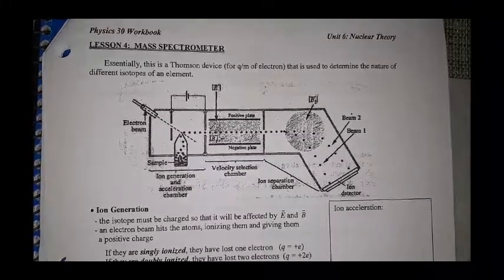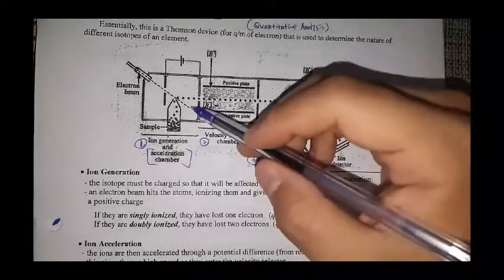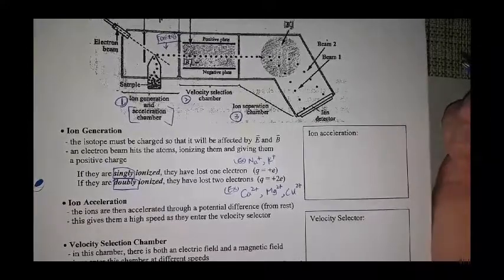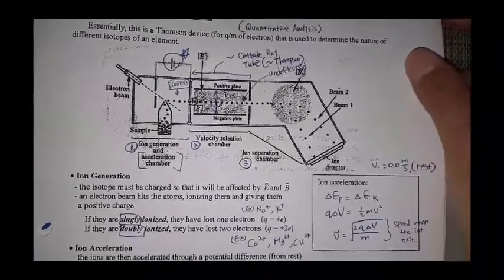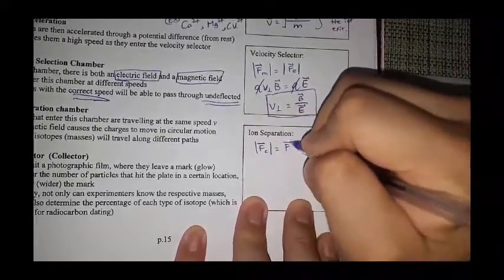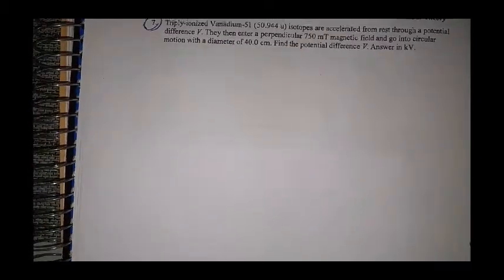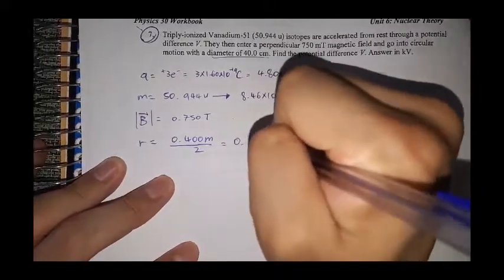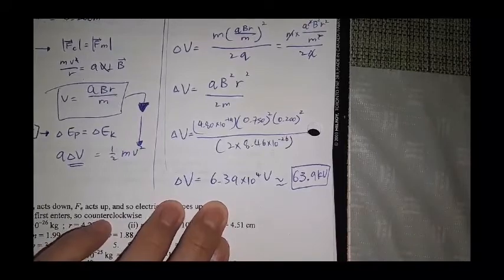Unit D. Mass Spectrometer